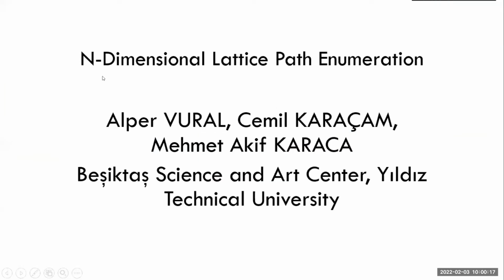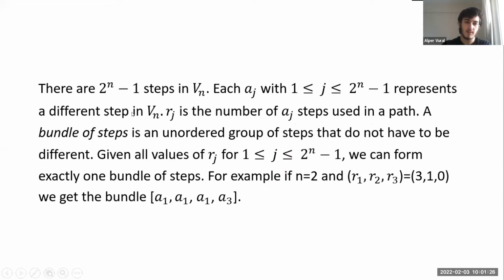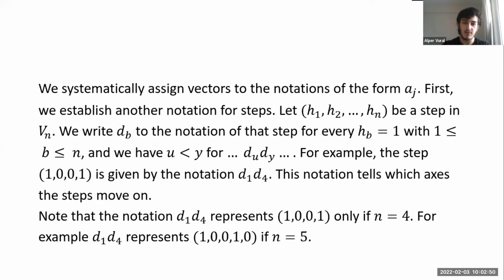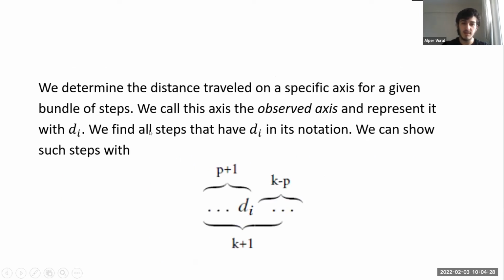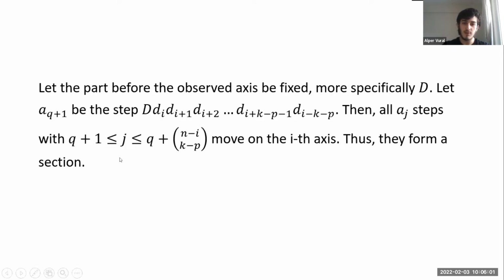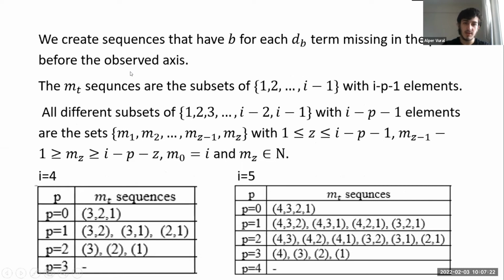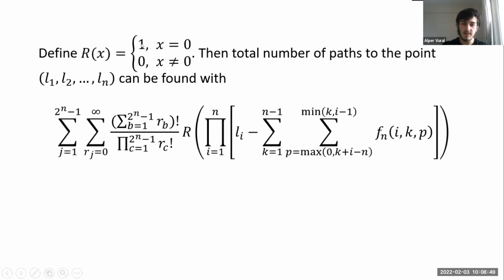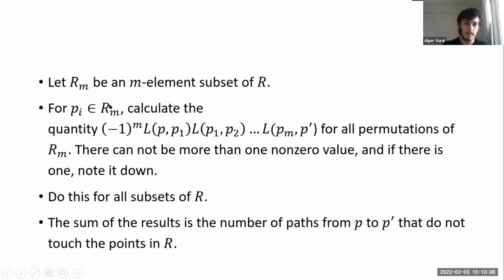MATH2022 - N-dimensional Lattice Path Enumeration, Alper Vural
N-dimensional Lattice Path Enumeration, Alper Vural